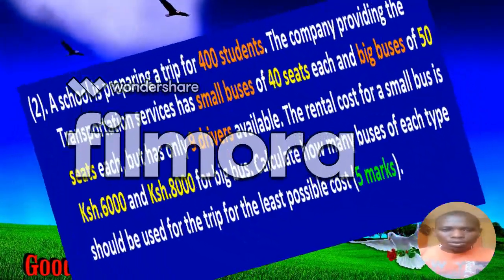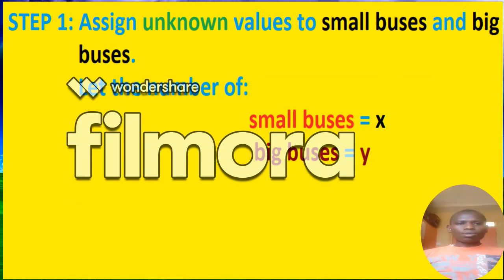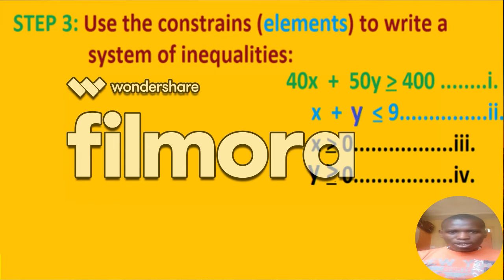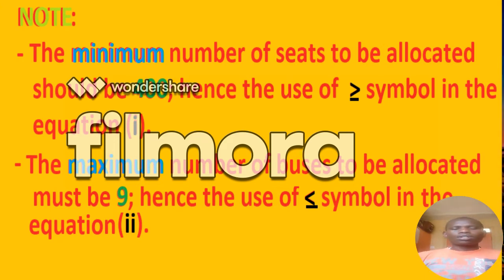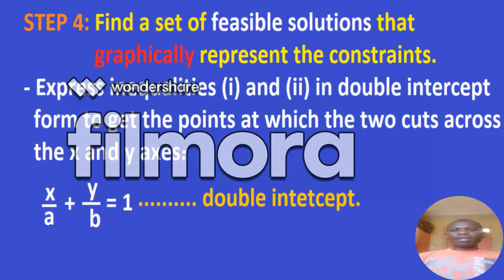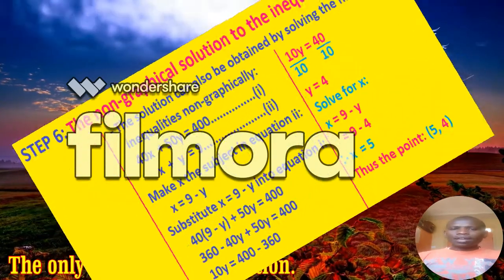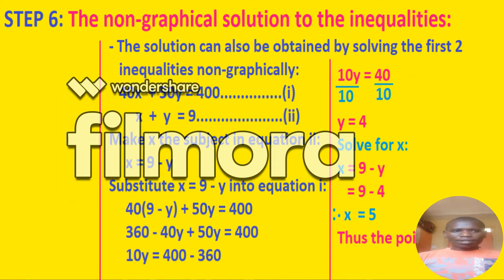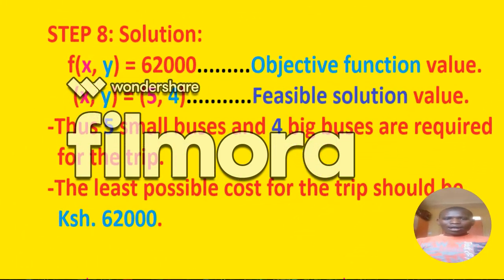VIDEO 03 BUSINESS MATHEMATICS1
The video specifically addresses on the Linaer programming concepts. Kindly feel welcome.